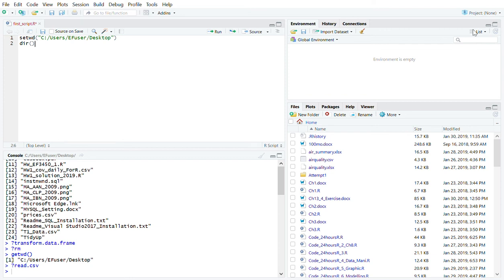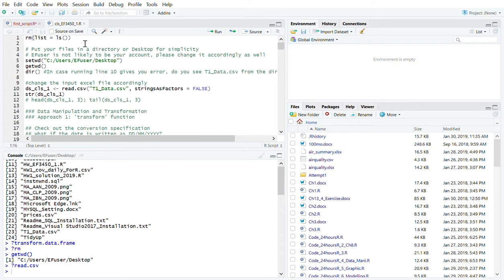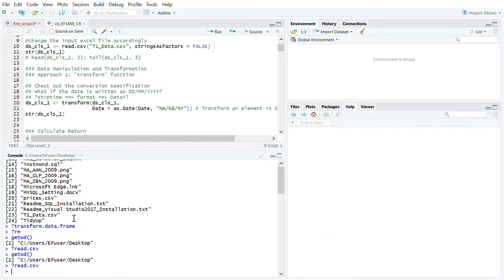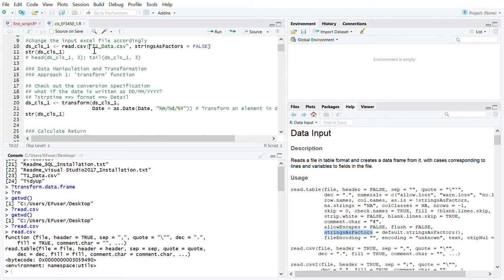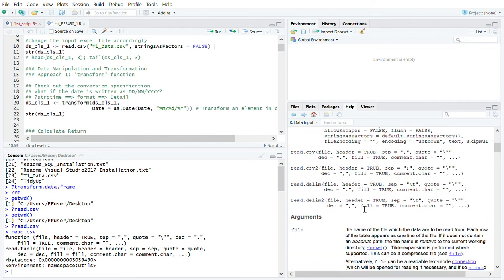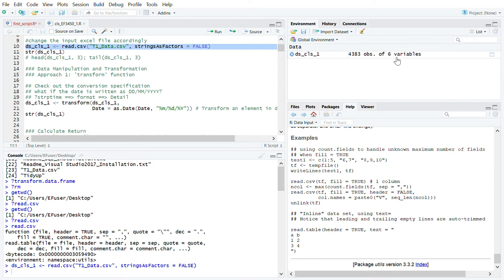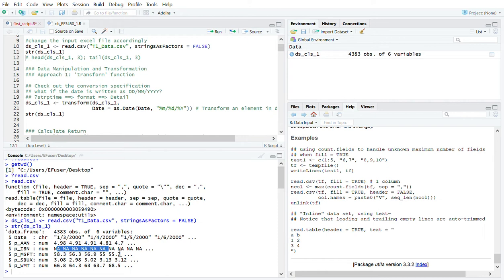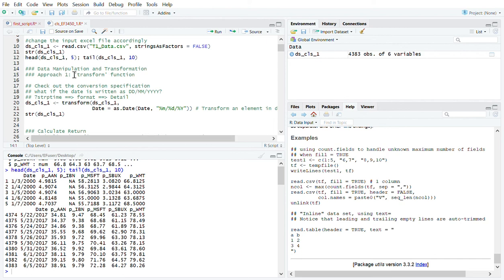CLS1 V2 Read Explore Data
- Reading a csv file using read.csv()
- Exploring data using str(), head(), and tail()